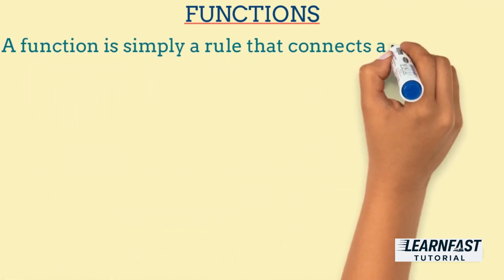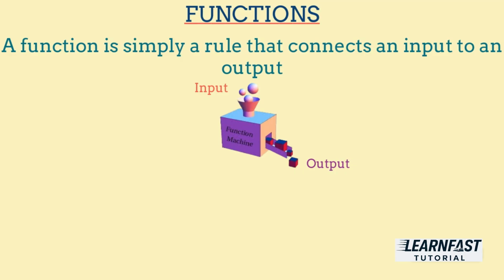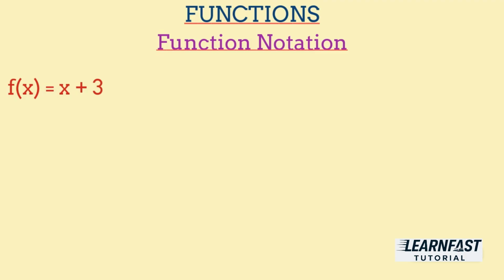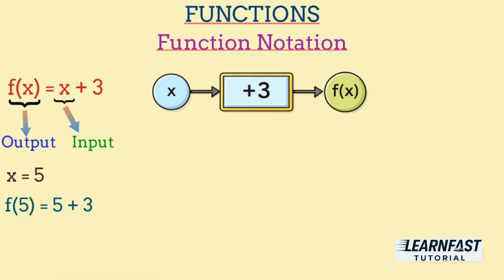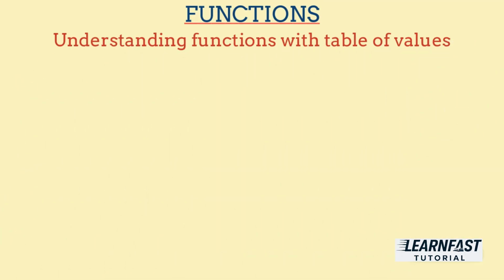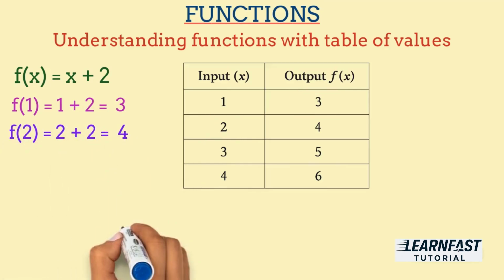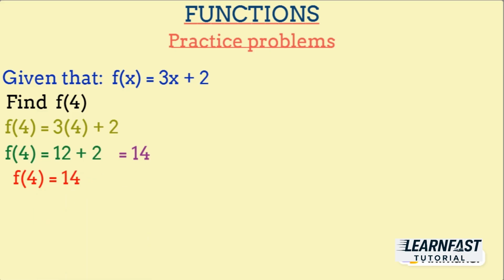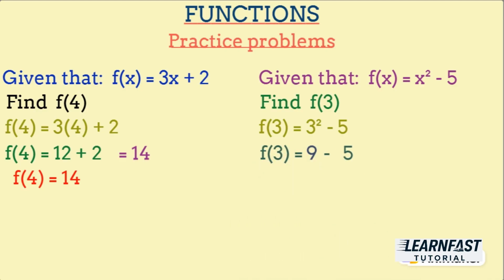Functions Made Easy | Learn Functions in 5 Minutes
Are you finding it difficult to understand functions in mathematics? This video makes it simple just for you!

In this tutorial, you will learn everything about functions in just 5 minutes. This lesson is designed to help students easily understand and remember key concepts of functions for their exams and for practice.

In this video, you will learn:
• Function notation explained simply
• How to evaluate functions one step after the other
• Input and output tables
• Easy tricks to remember functions
• Solved practice problems

This video is perfect for:
Entry level university students

By the end of this lesson, you will be able to solve function problems conveniently and confidently.